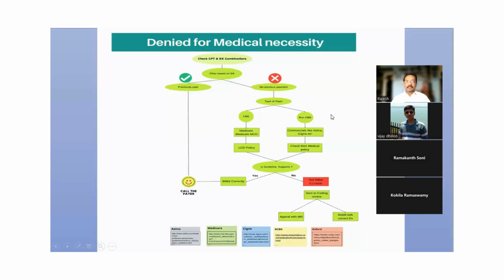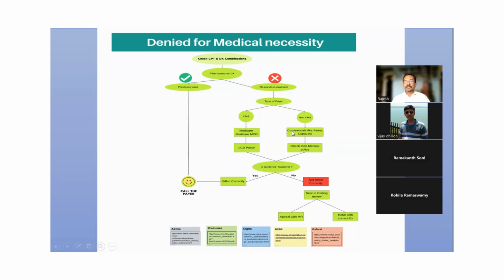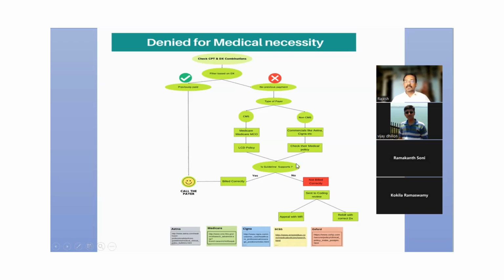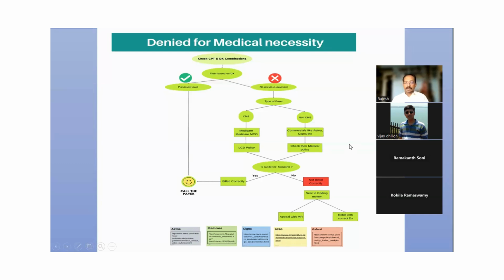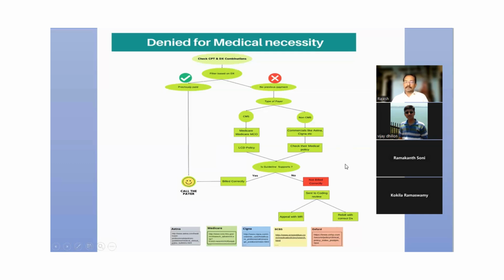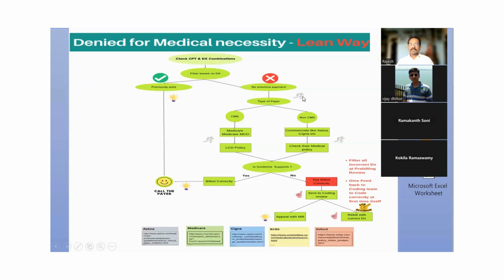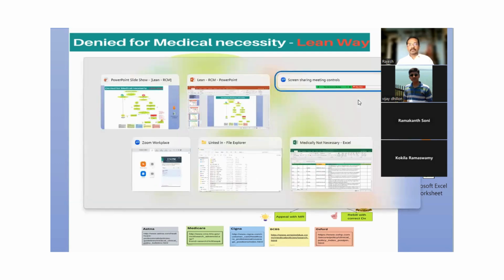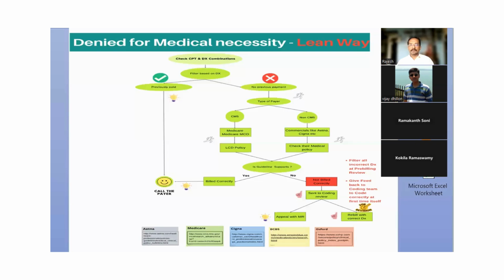Part 18 Lean in RCM Medical Necessity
How to use Lean Methods to resolve Medical necessity denial.